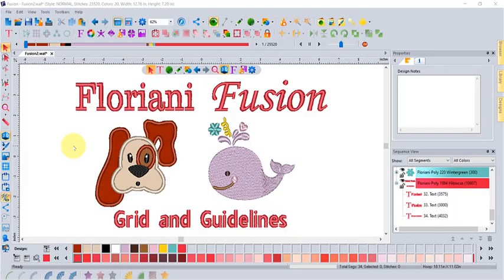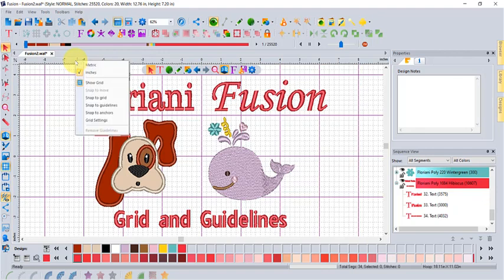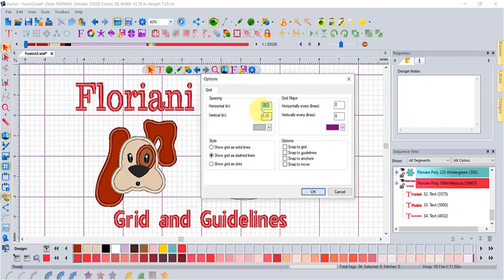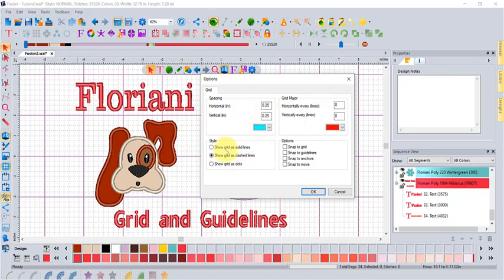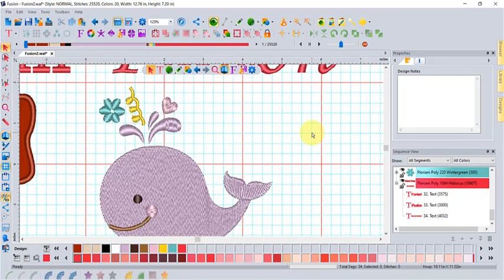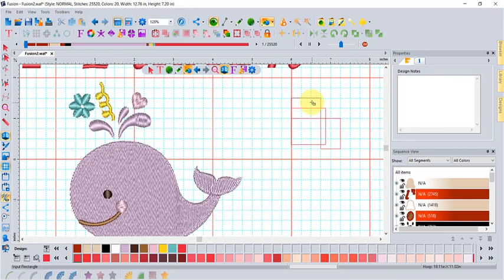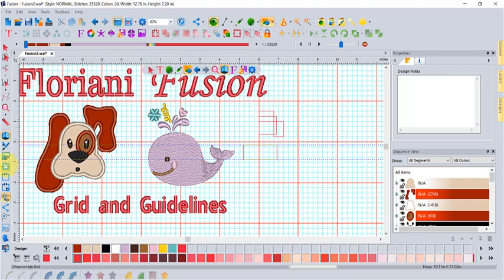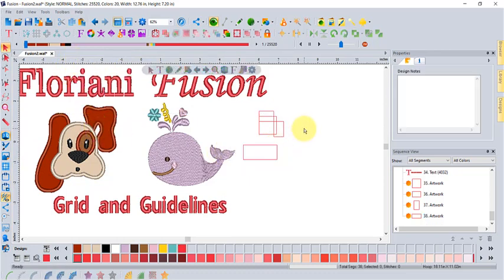Grid and Guidelines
Lean to use a "Grid and Guidelines" on your workspace to help you with size and alignment.  You can adjust the settings of the grid and use handy options like "snap to guidelines" or "Snap to Grid" when you create.